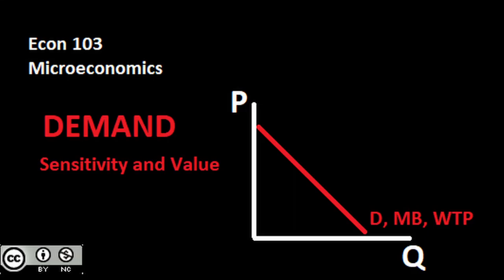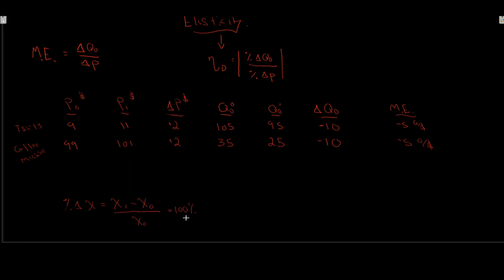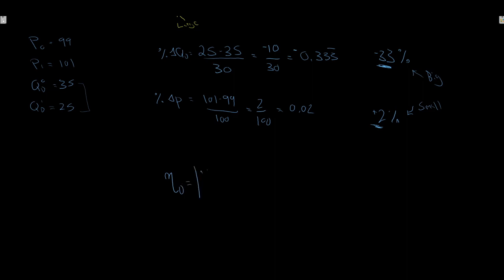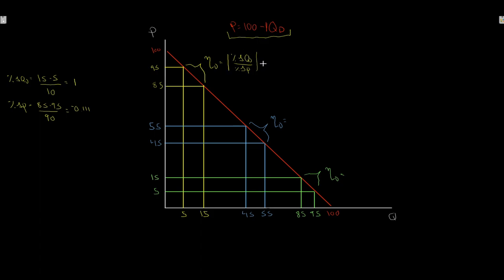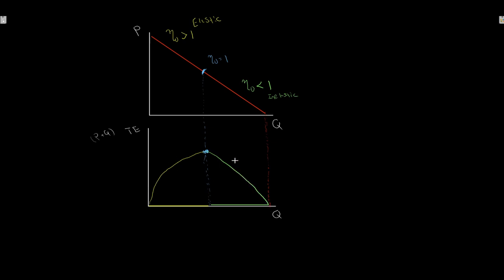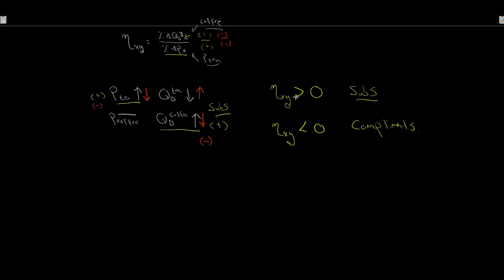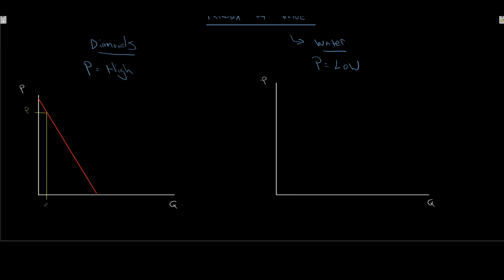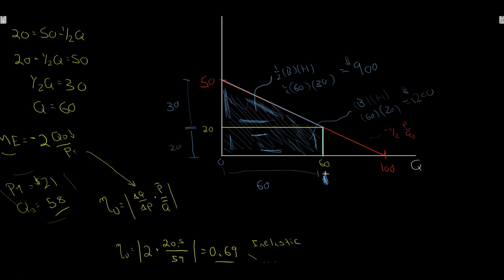Demand sensitivity and value